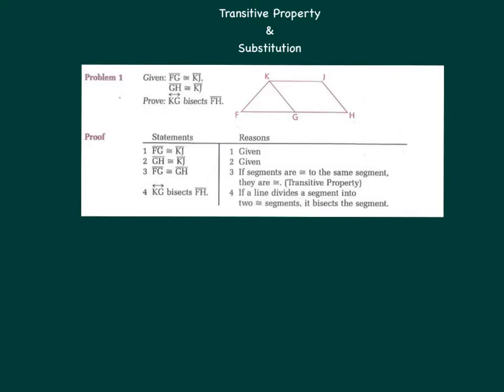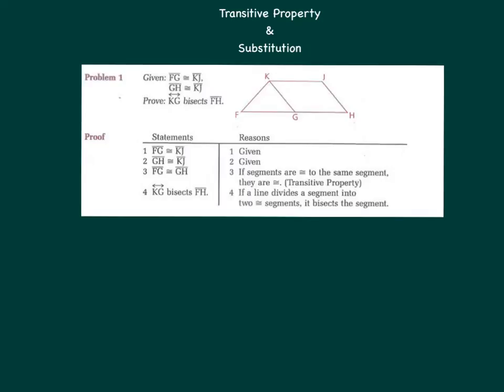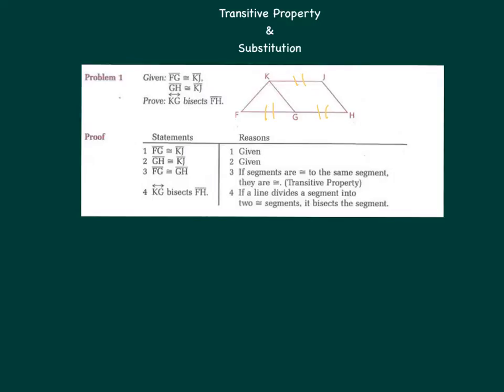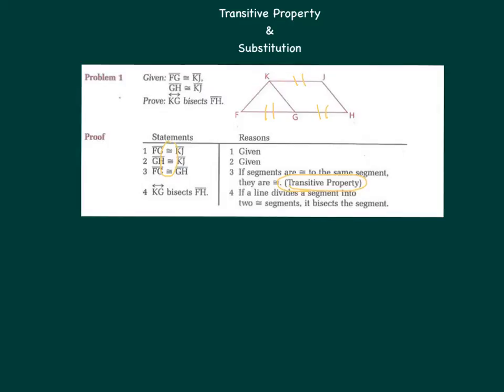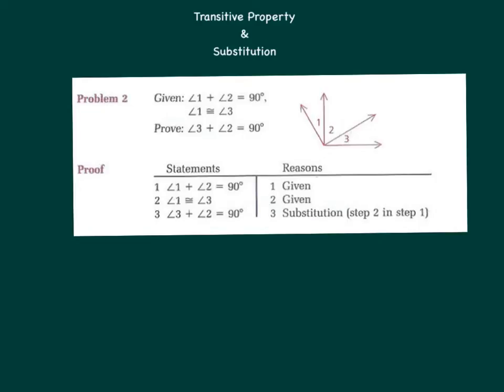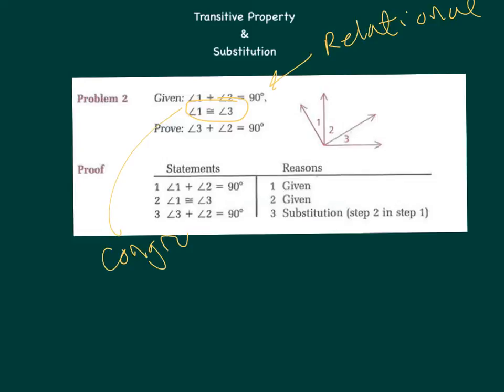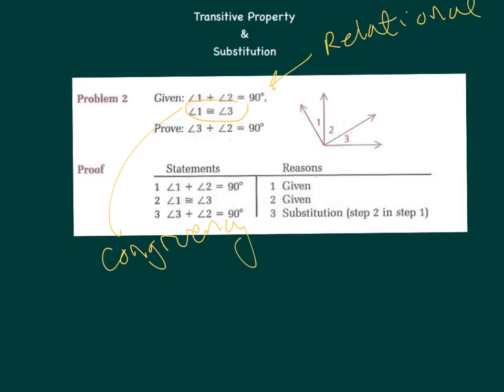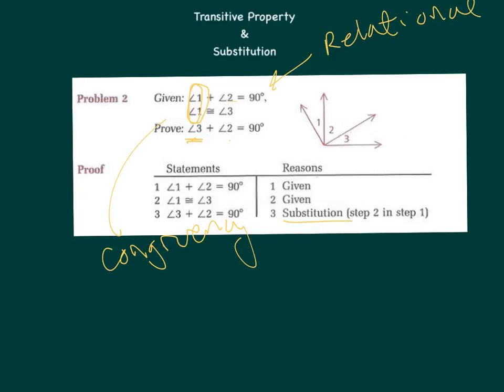GeoTutorial 2.7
This tutorial shows how to use the the Transitive Property and Substitution in proofs.